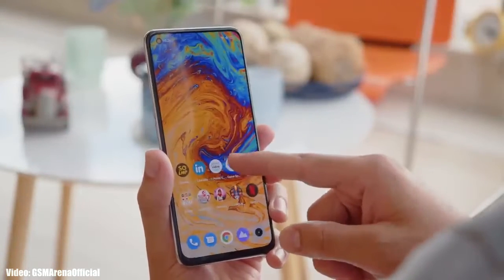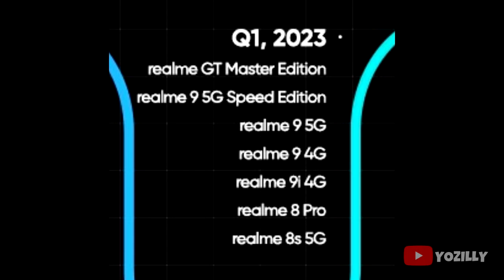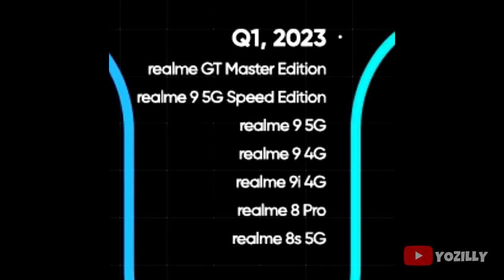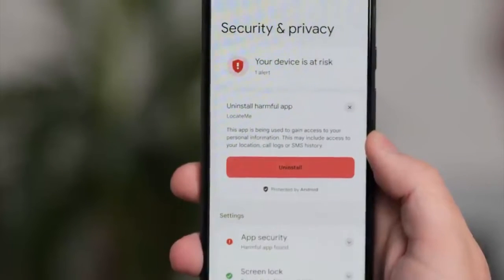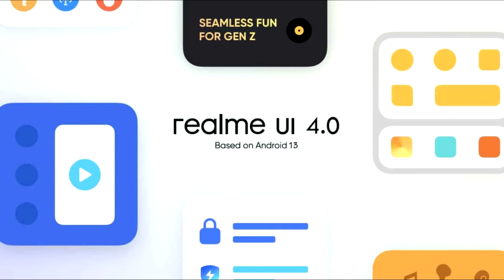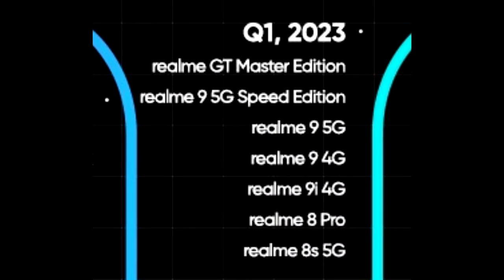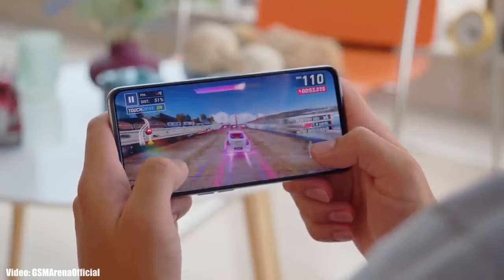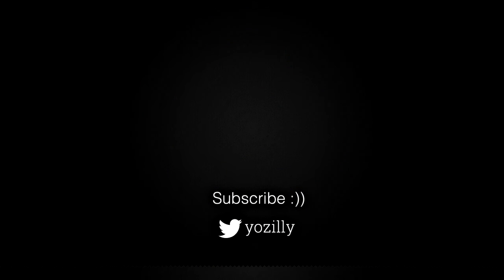Realme 8 Pro Android 13 Realme UI 4.0 Official Update